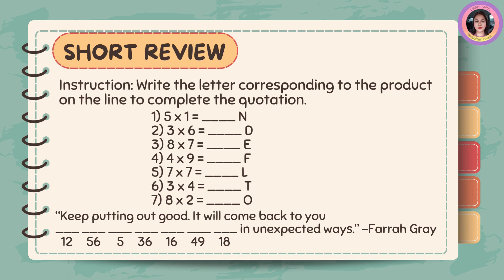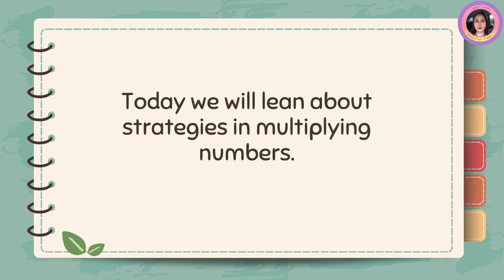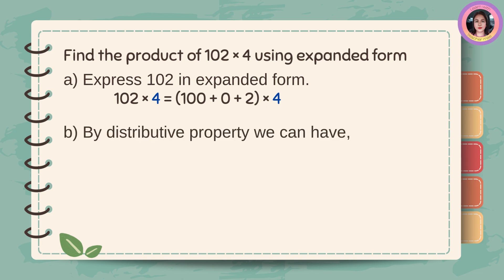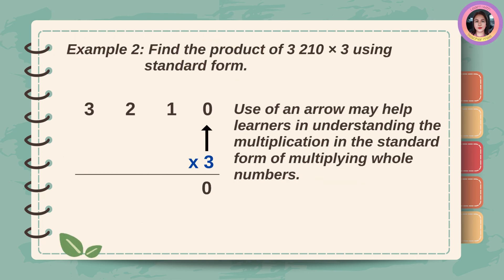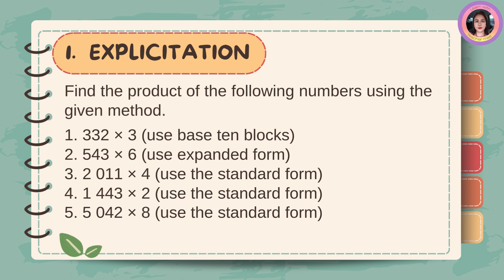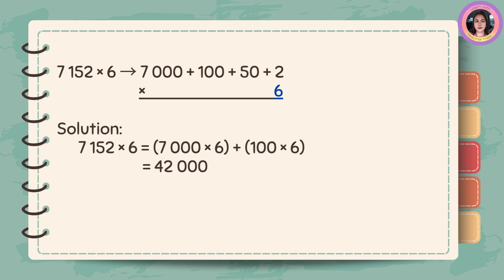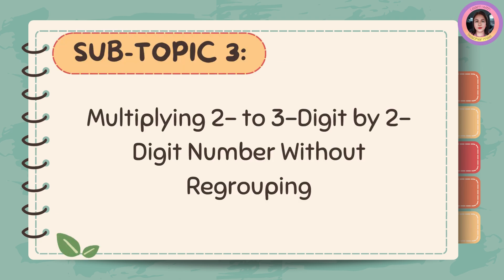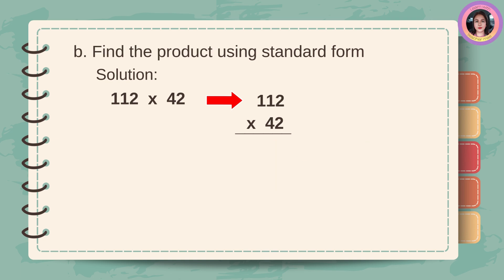Matatag Math 4 Quarter 2 Week 1 Day 1-2